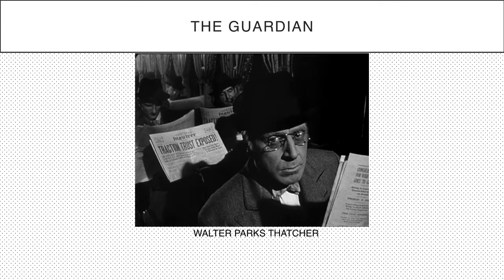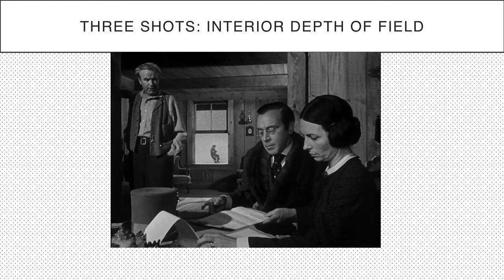CITIZEN KANE PPT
Boarding House scene analysis